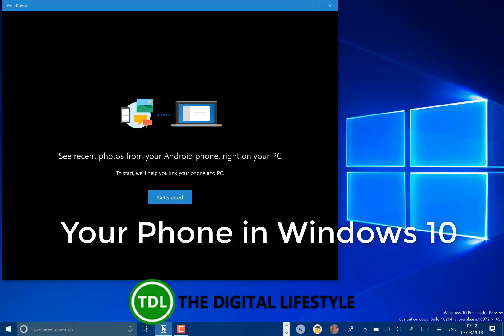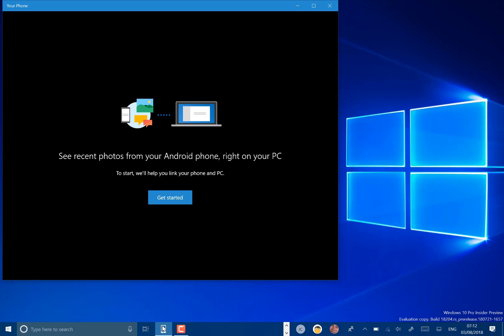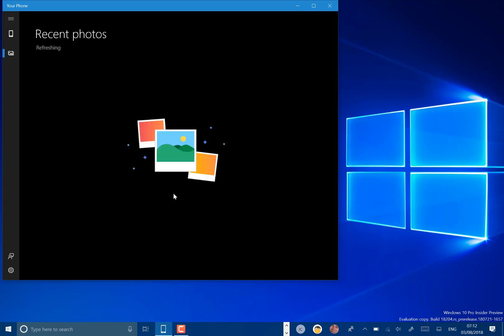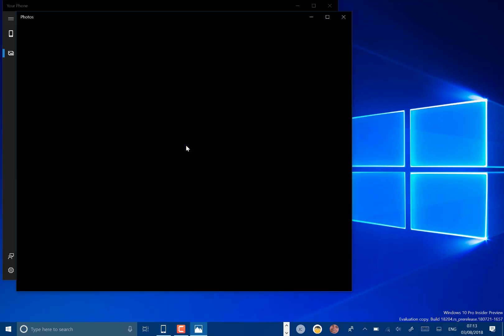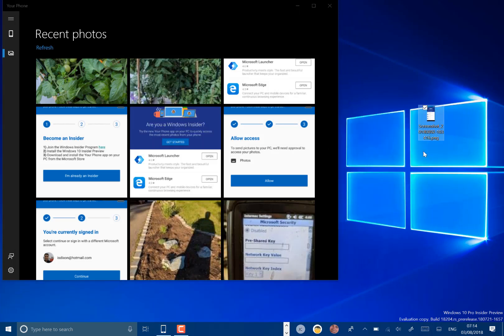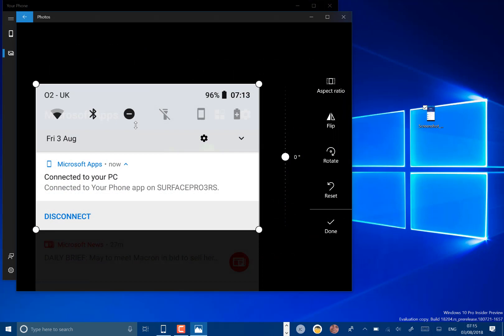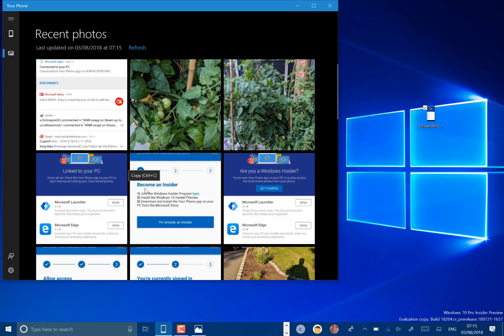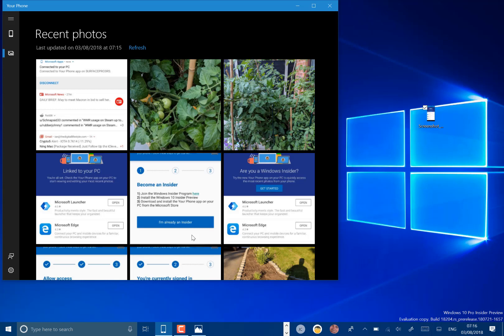Hands on with the new Your Phone app in Window 10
In this video I take a look at the new Your Phone app in the latest builds of Windows 10 for Windows Insiders. Your Phone was by Microsoft at the Build conference and enables integration between your phone (Android or iOS) and Windows 10.
An initial version of the app is now available for Windows Insiders with Android phones and I thought I would show off how it works. On the phone you need the latest Microsoft Apps app and on Windows 10 you need the latest Windows 10 Insider builds 17723 and 18204 (or higher).
Now the app just shares your phones recent photos and you can view then on the PC or drag them a location on the PC. In the future, it will support apps and notifications.